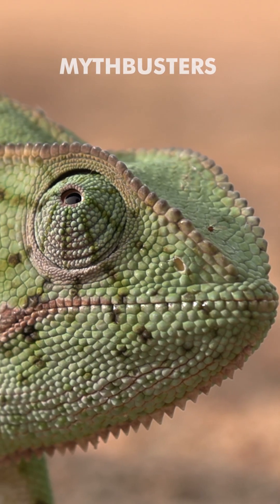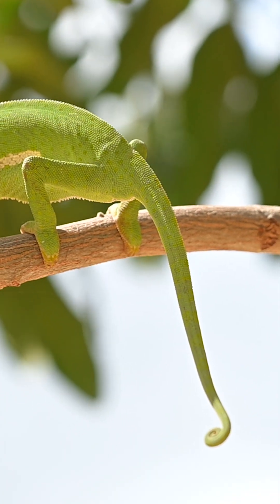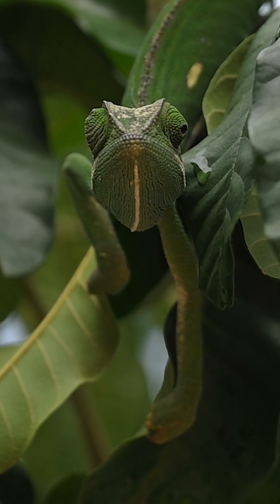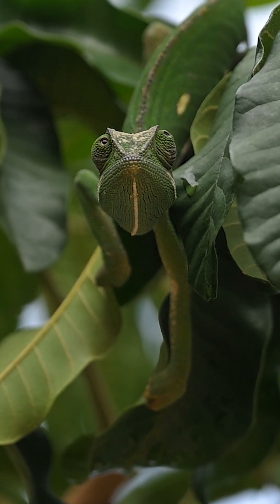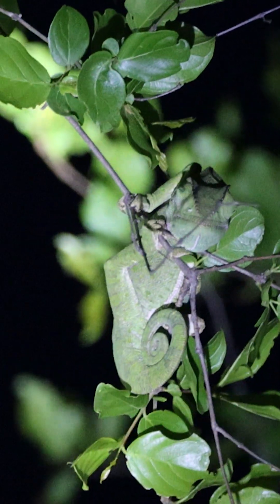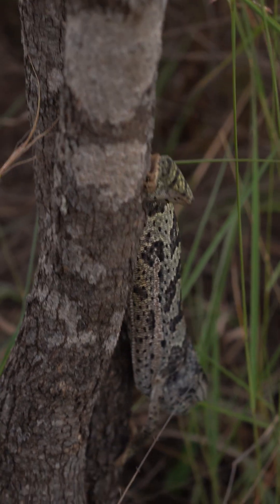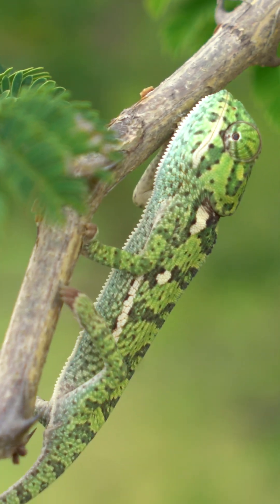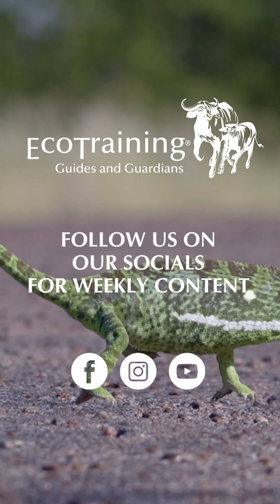Do chameleons change colour to match their surroundings? l Mythbusters - Ep 26 | EcoTraining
We're featuring the 26th episode of MythBusters. In this series, we examine common beliefs about African animals that may need revision.

Penelope Gussman, an EcoTraining student, examines the belief that some people hold that chameleons change their colours to blend into their surroundings. Let’s take a closer look to determine if this is true or if it is a myth that gets busted!

Have you heard any myths you'd like us to debunk in our series?